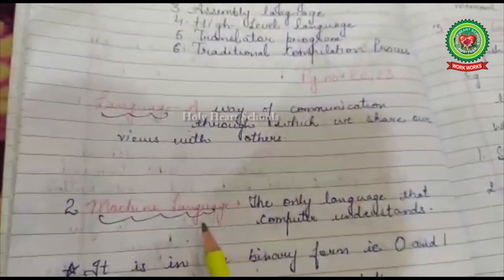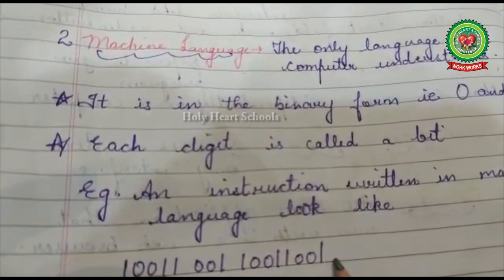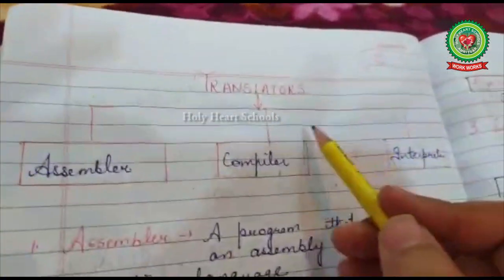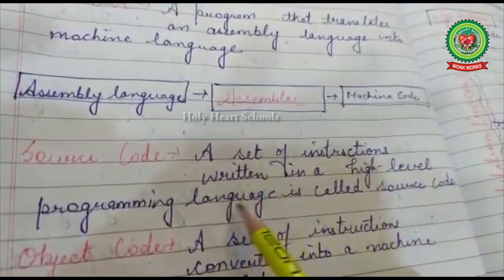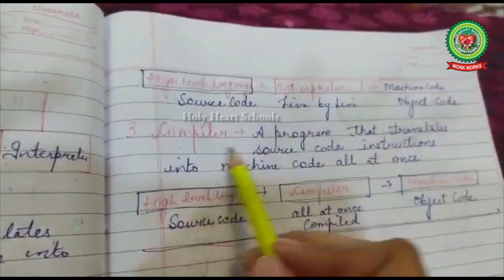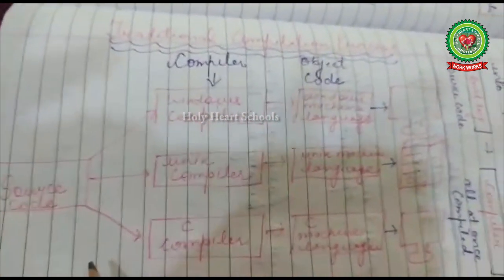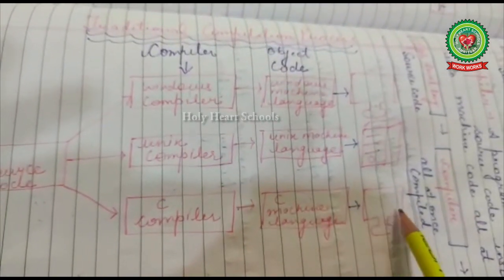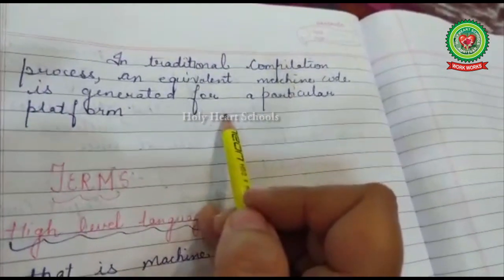Ch 2 Introduction to Java |Class 9 |Computer| Holy Heart Schools| 21 April 2020